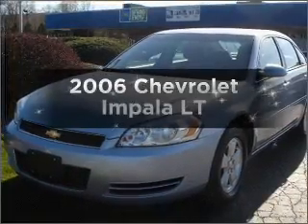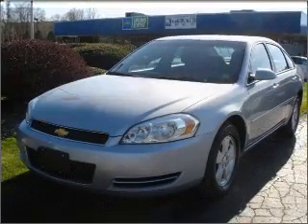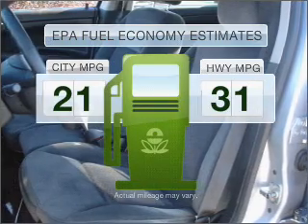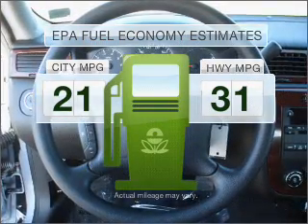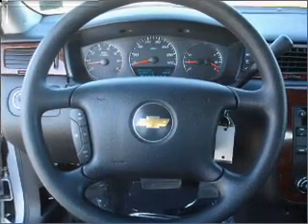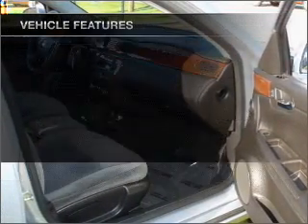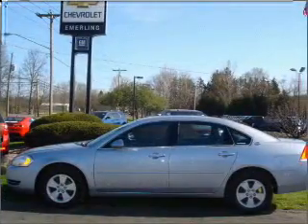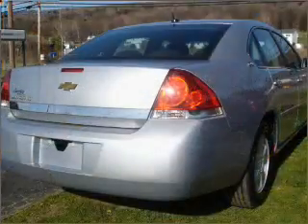2006 Chevrolet Impala - Boston NY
Phone:
Year: 2006
Make: Chevrolet
Model: Impala
Trim: LT
Engine: 3.5 liter 6 cylinder 12 valve
Transmission: 4-Speed Automatic
Color: Light Blue
Mileage: 24965
Address:
9000 Boston State Rd.
Boston, N